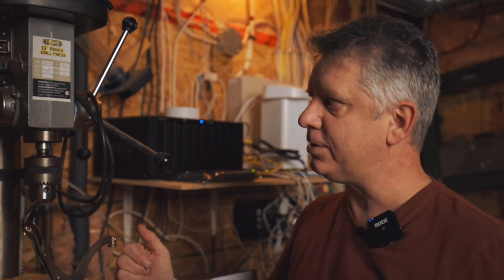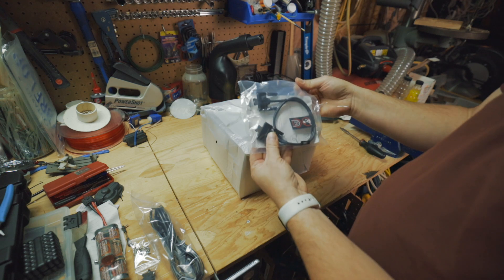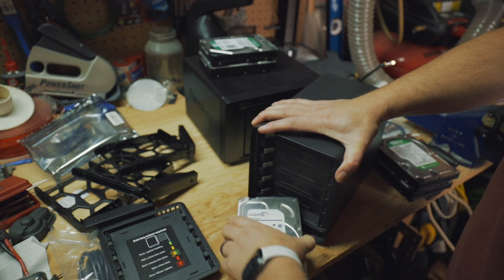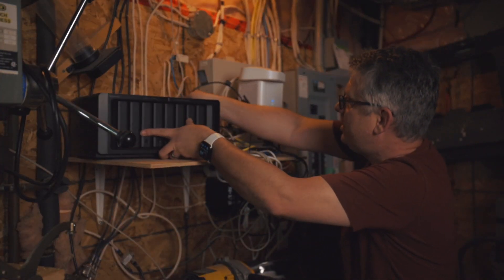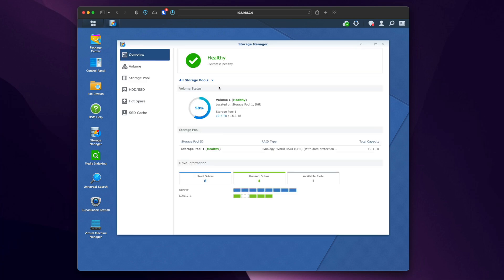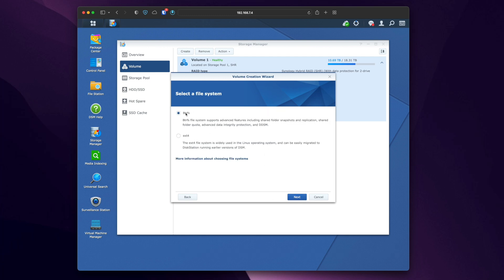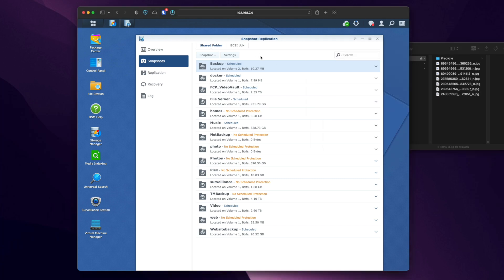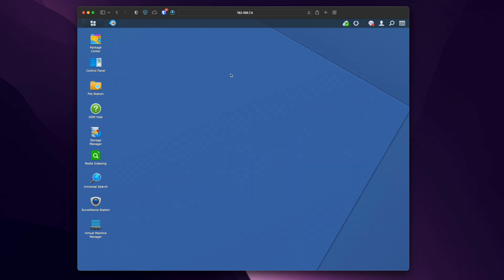Expanding your Synology with the DX517 Expansion unit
I always need more storage, so I expanded my Synology with the DX517

My Synology:

Expansion Unit:

Our Gear
MY MAIN CAMERA: Canon EOS R Mirrorless Camera
MY MAIN LENS: Canon RF 15-35mm F2.8
MY BACKUP CAMERA: Canon EOS M50
MAIN FAVE MIC: Deity V-Mic D3 Pro Microphone
BEST DRONE: DJI MAvic Air 2
I RECORD WITH: Atomos Ninja V Recorder
MAIN LIGHT: Aputure LS 300x Light
FAVE ACTION CAM: DJI Osmo Action Camera
MY GIMBAL: Zhiyun Weebill S Gimbal
I STORE MY VIDEOS ON: Synology DS1819+ RAID
MY MAIN TRIPOD: Vanguard Alta Pro 263AB Tripod
FAVE SLIDER: Neewer 31.5 inch Slider
WIRELESS MIC: RODE Wireless GO Microphones
SMALL MIC: RODE VideoMic
MAIN RECORDER FOR PODCASTS: Zoom H6 Audio recorder